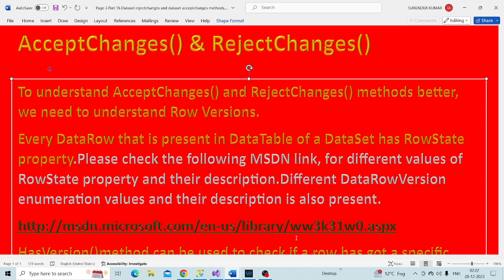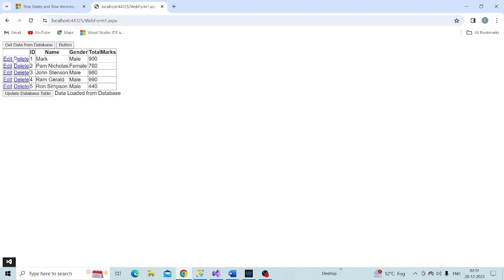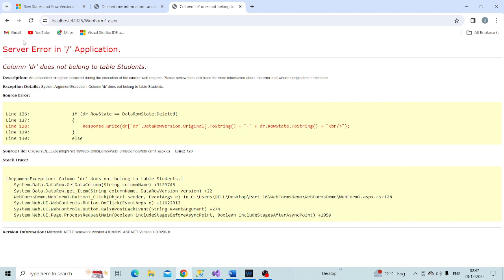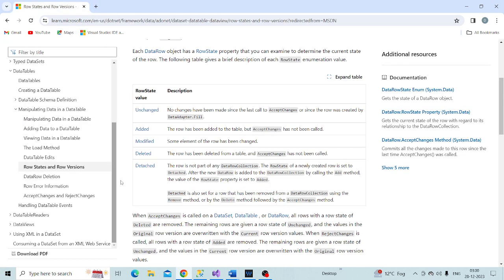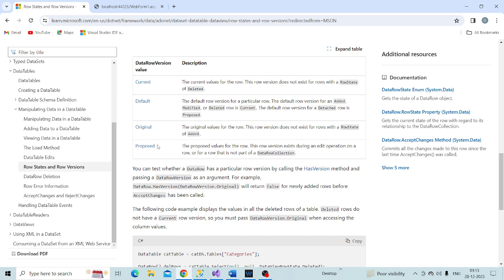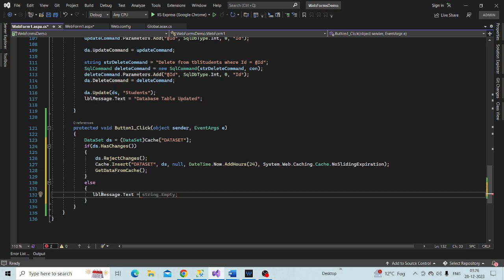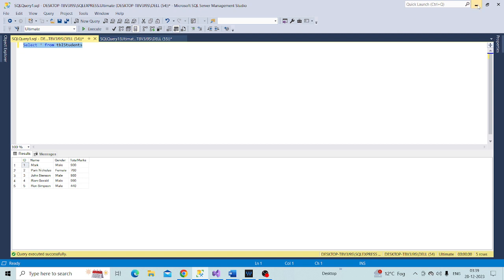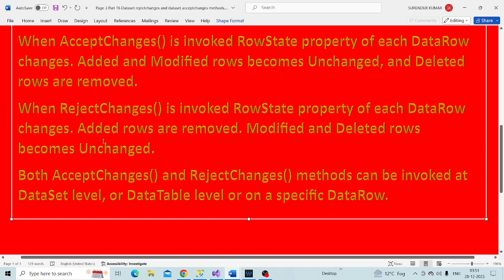Part 16 DataSet rejectchanges and dataset acceptchanges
AcceptChanges and RejectChanges only apply to DataRow related changes (that is, Add, Remove, Delete, and Modify). They are not applicable to schema or structural changes. Calling AcceptChanges will not replicate these changes back to the data source if the DataSet was filled using a DataAdapter.